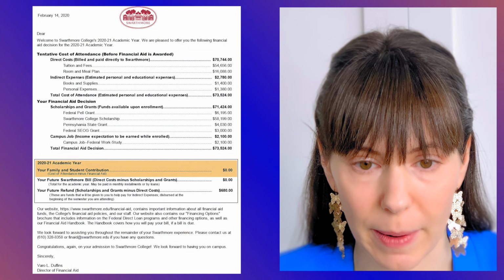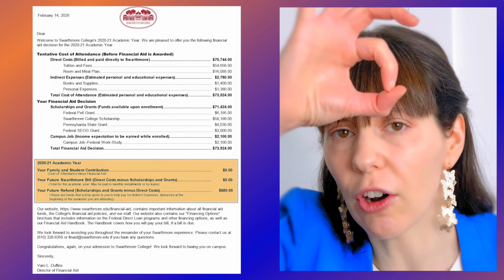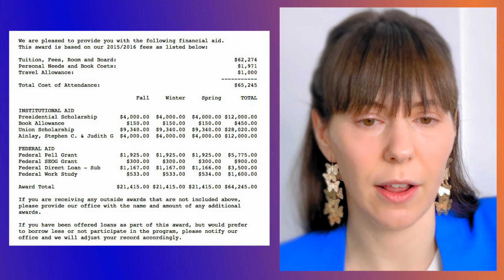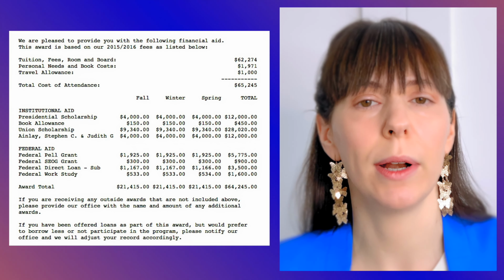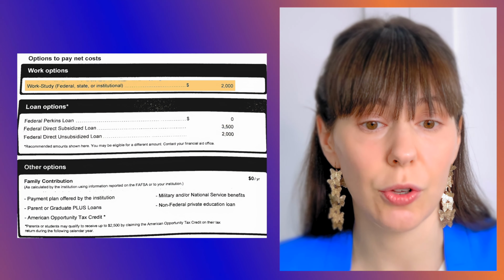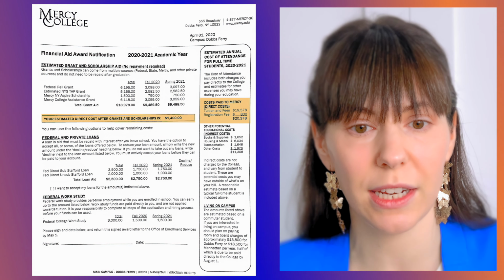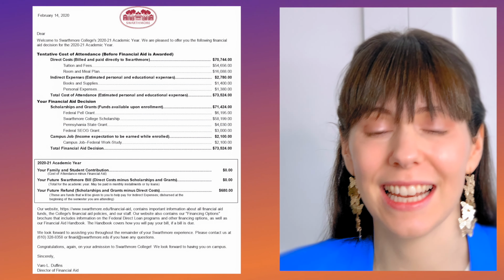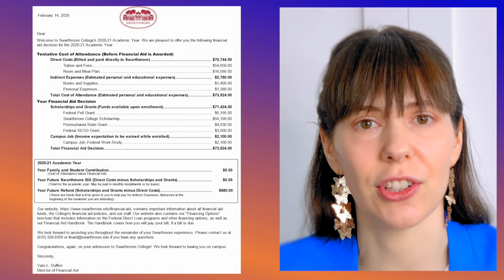COLLEGE ADMISSIONS | Financial Aid Award Letters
Have questions about financial aid letters and how to break them down? You're not alone - they're confusing!  But don't worry - Alyssa the College Expert has all the answers.

0:00  Intro

Alyssa Bowlby
SSA Online College Prep
Socratic Summer Academy
Yleana Leadership Academy